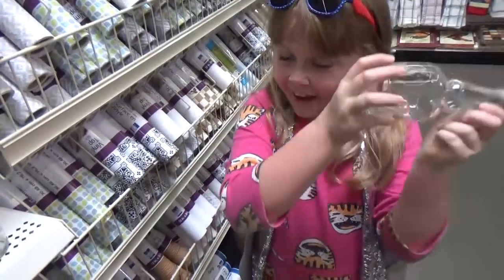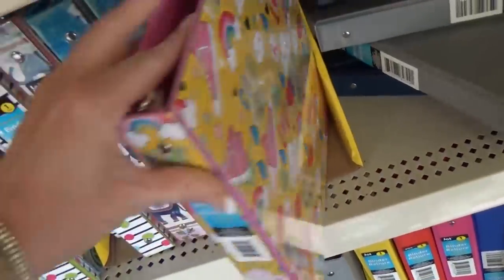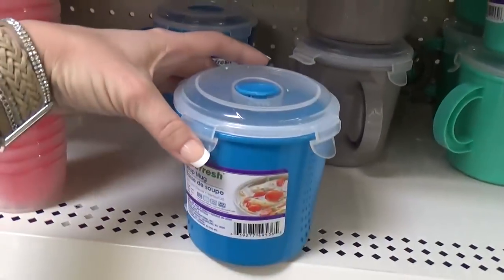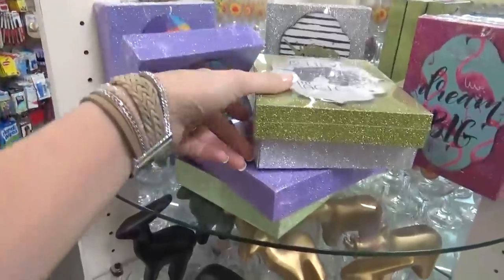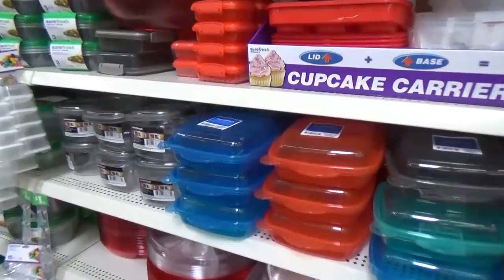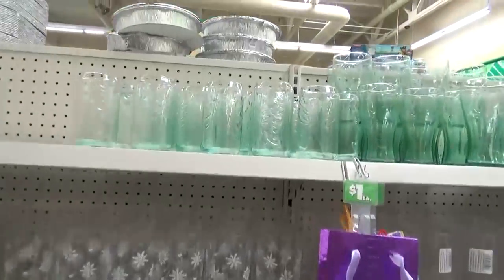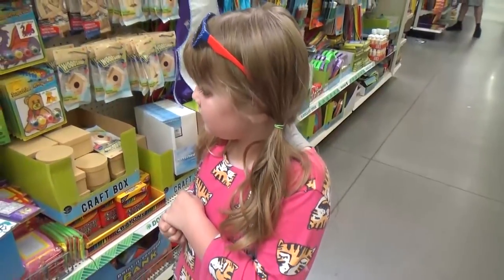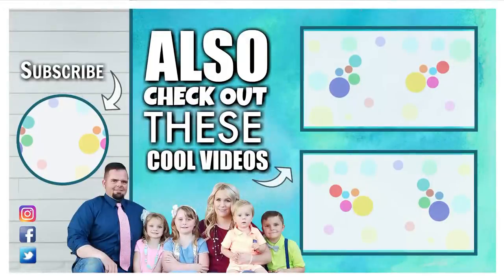NEW at THE DOLLAR TREE in JULY || School Supplies ALREADY??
McKenzie and I head back to THE DOLLAR TREE for a fun Mother-Daughter shopping trip! Come with us as we show you what's available at the beginning of JULY. It seems like at the beginning of July, the Dollar Tree is going through a transitional period. The summer stuff is on its way out and the school stuff is starting to pop up. I can't wait to go back and see when they put out even MORE school supplies...followed of course by FALL and HALLOWEEN decor!! Oh yeah!!